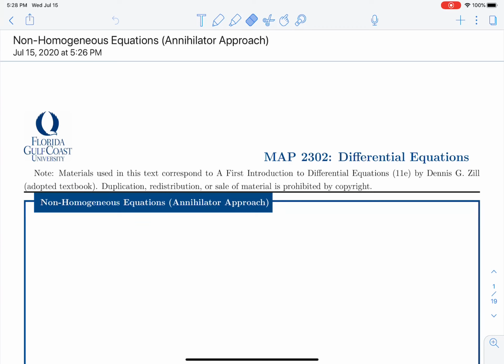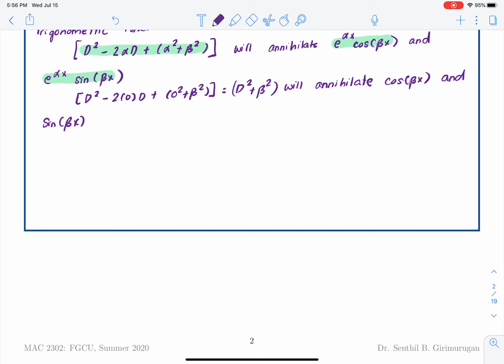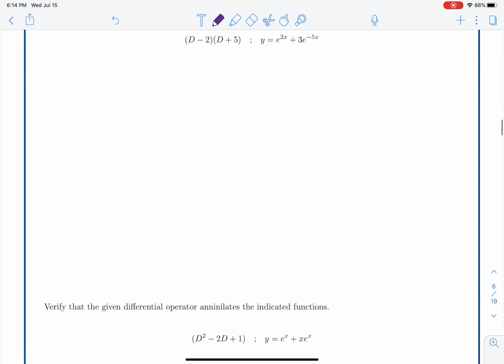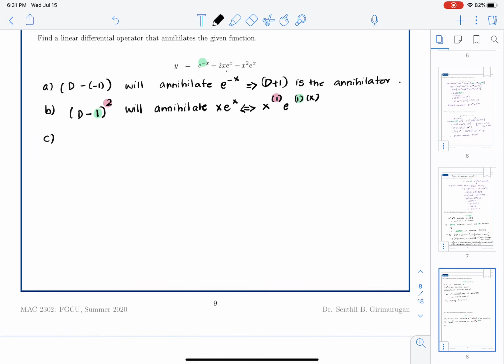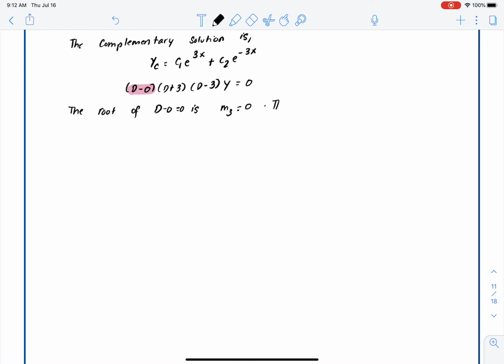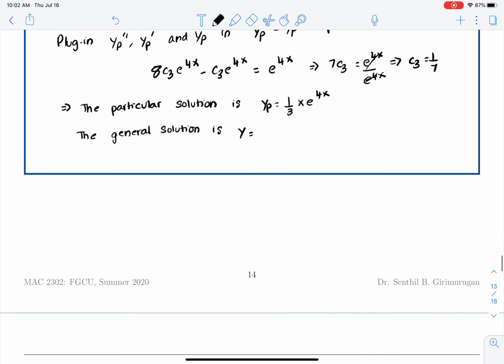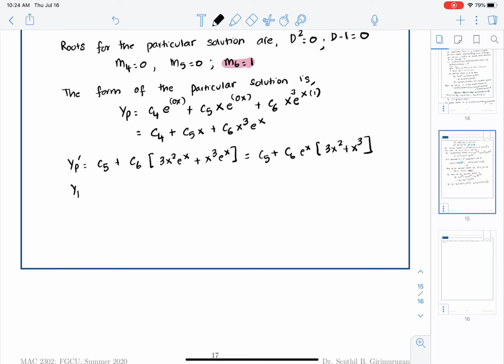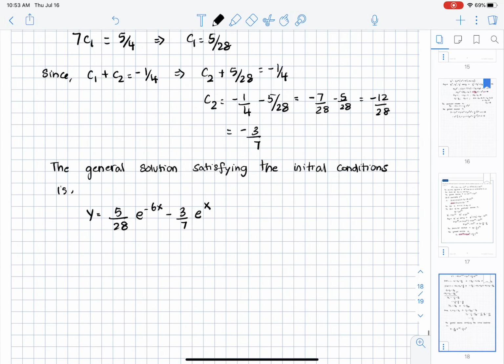Method of Undetermined Coefficients - Annihilator Approach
Introduction and examples on annihilator approach.